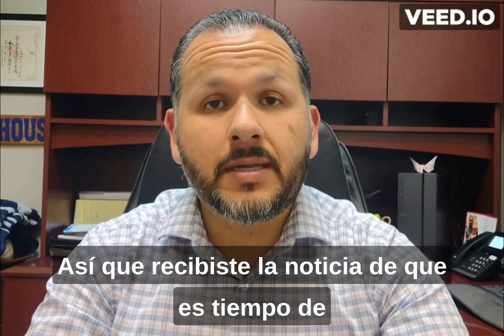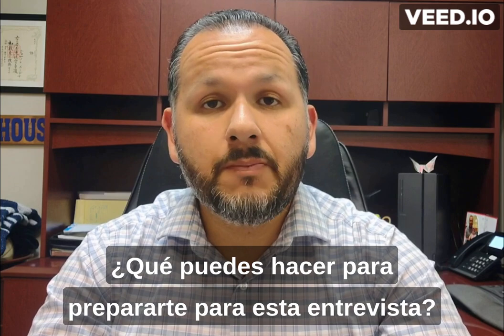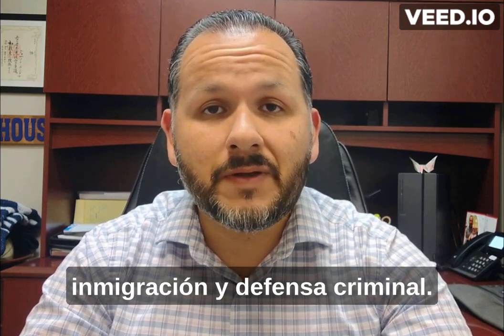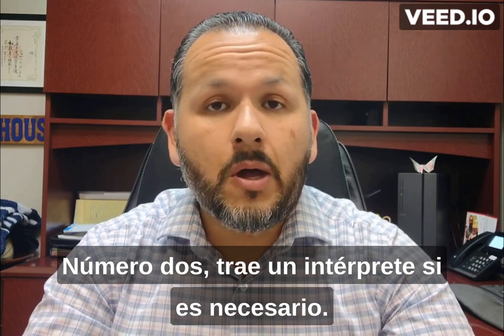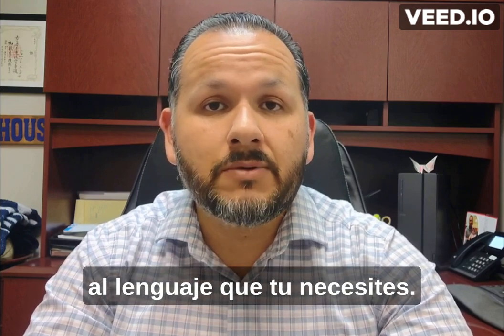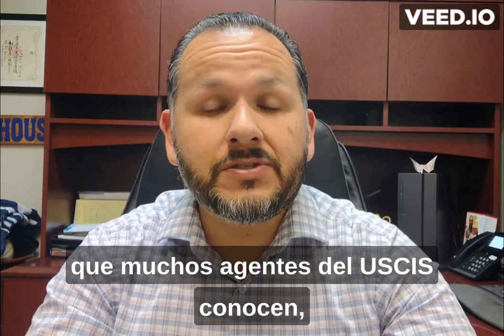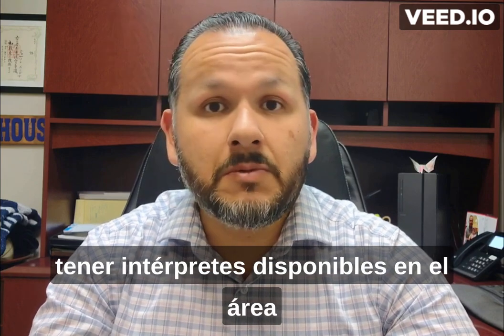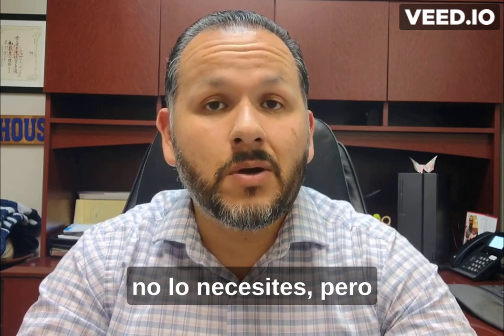How to Prepare for the Green Card Interview.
Download a copy of our FREE Guide ‘How To Live In the U.S. Without Fear of Deportation”:

Get A Free Strategy Session By Calling (888) 611-ELAW

Office Address:
Empire Law, Inc.
4240 Latham St. Suite E

Office Address:
Empire Law, Inc.
4240 Latham St. Suite E